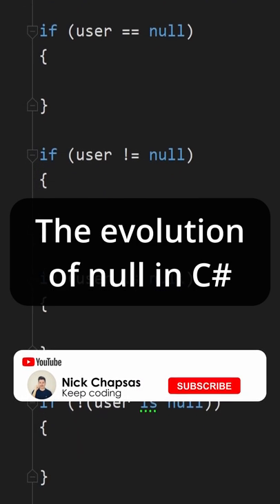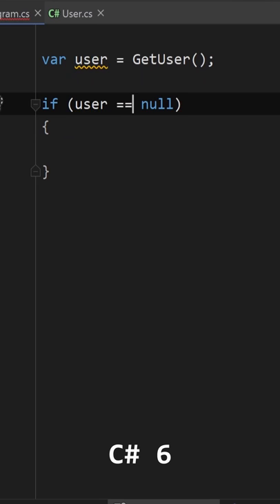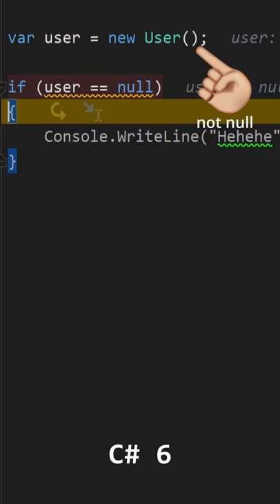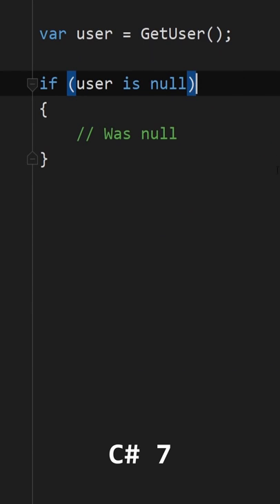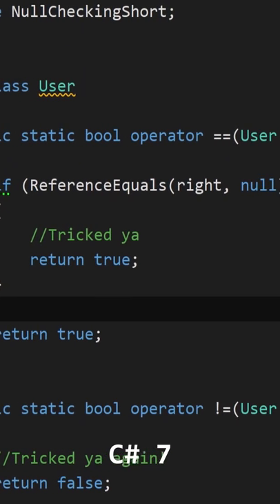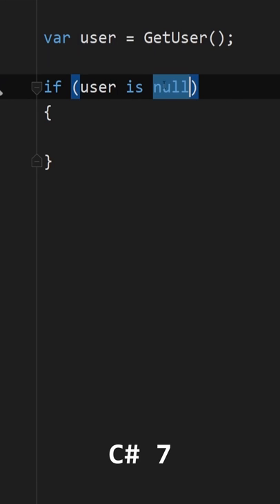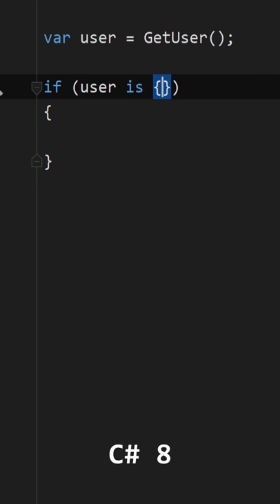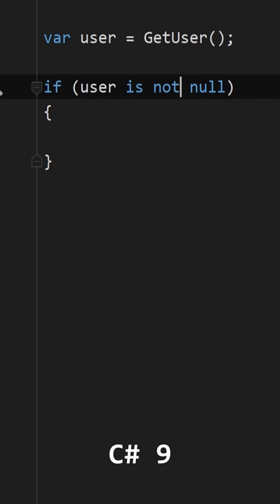Are you checking for null correctly in C#?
Let's take a look at the evoluation of null checking in C# over the years.